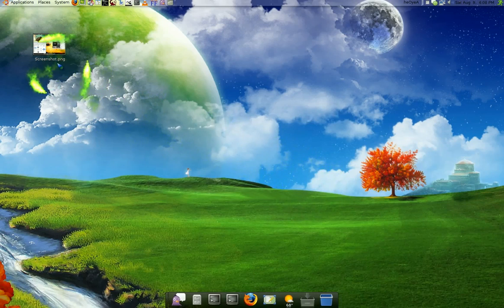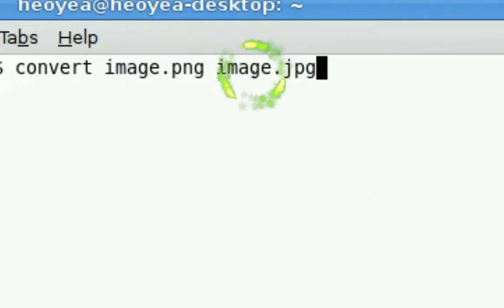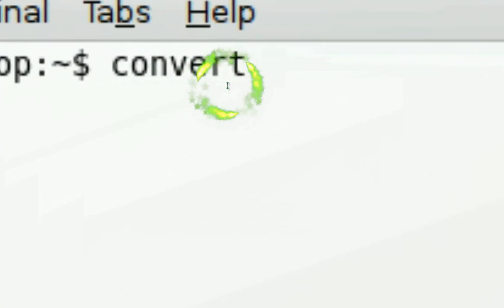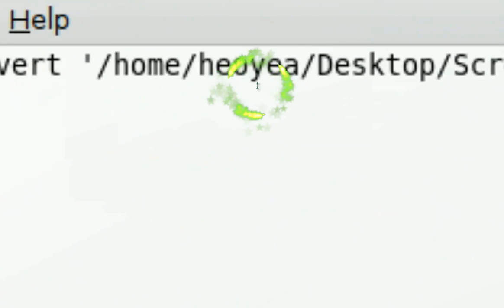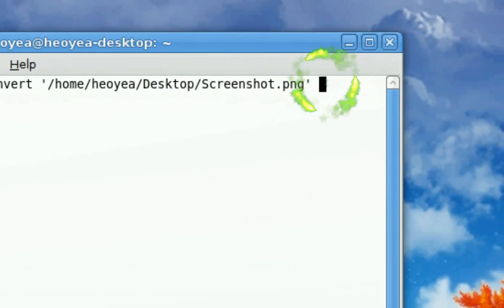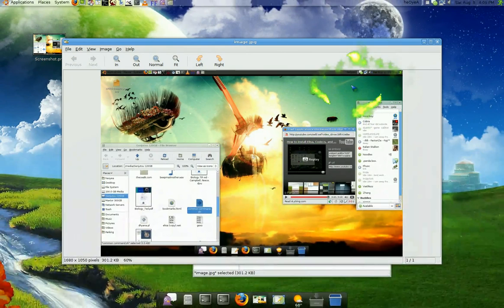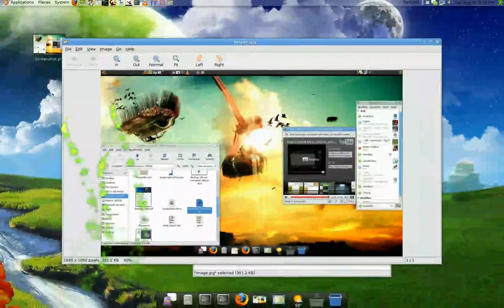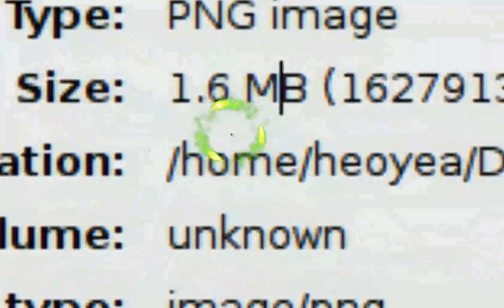Convert PNG to JPEG w/ Terminal - Ubuntu Linux 8.04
png -- to -- jpg

require: Imagemagick installed